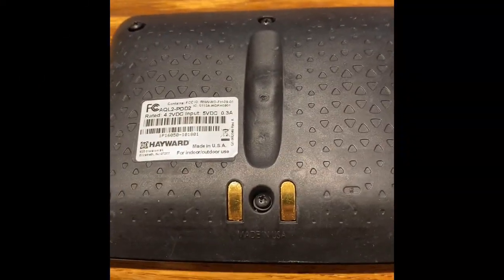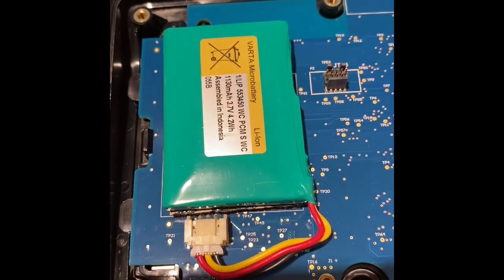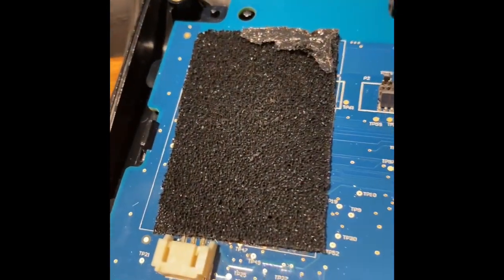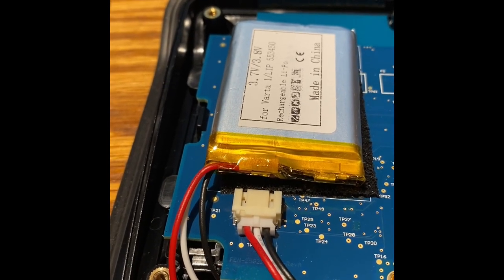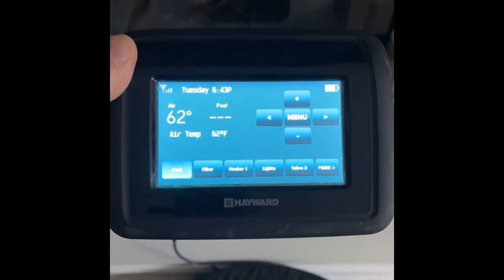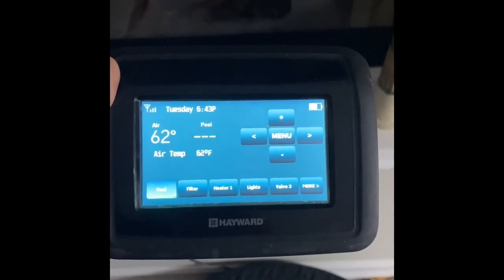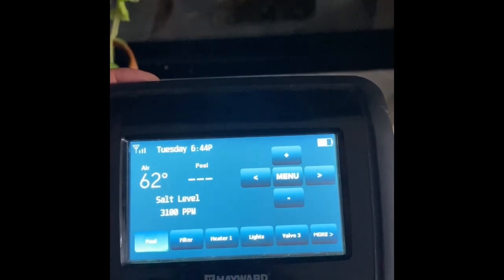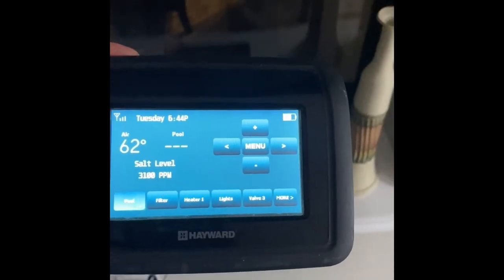How To Change The Battery In A Hayward AquaPod 2.0 Remote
This video describes how to change the rechargeable battery inside an AquaPod 2.0 remote. This expensive remote had horrible batteries that didn’t last 1-2 years and getting a replacement is not easy as they use a not-so-common part. I ordered my battery from Alibaba and it took 5-6 weeks to arrive from China. I also saw someone was charging $200 on eBay to do this. You can do it yourself for $14 and your time!